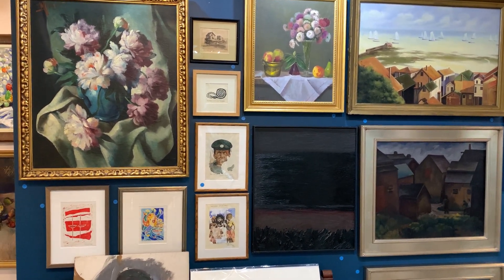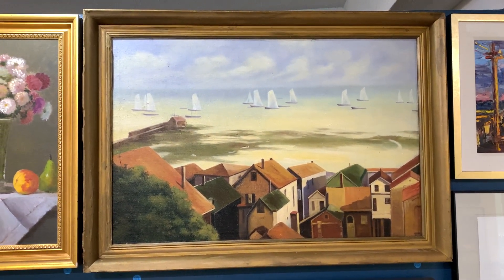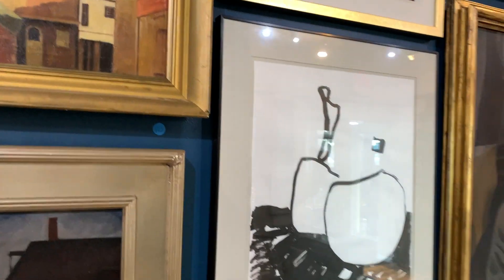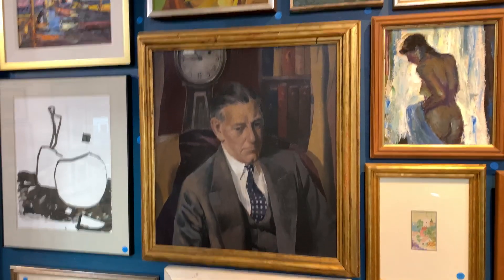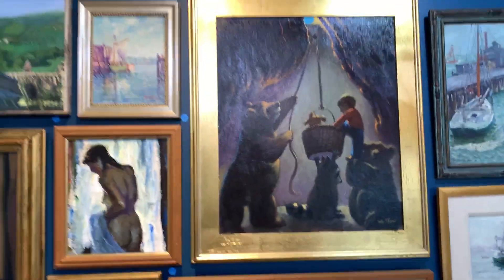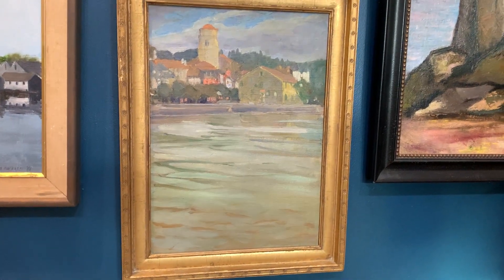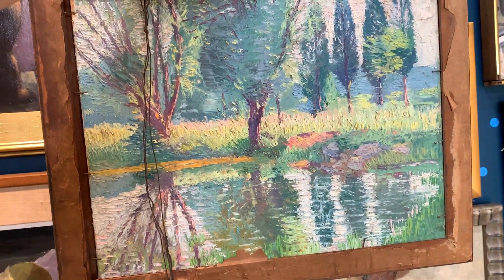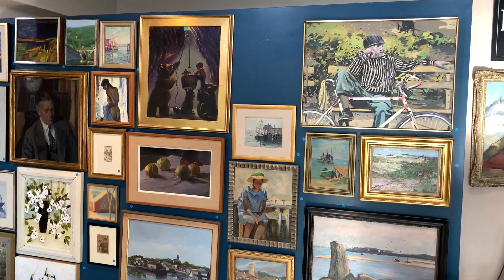November 26th Auction Preview #3